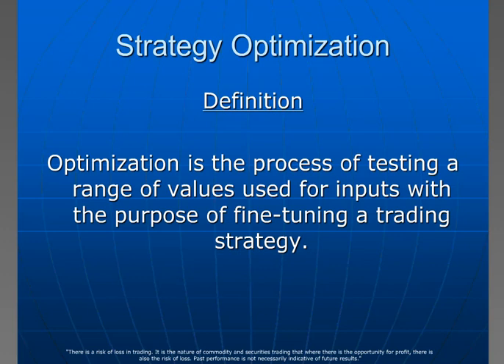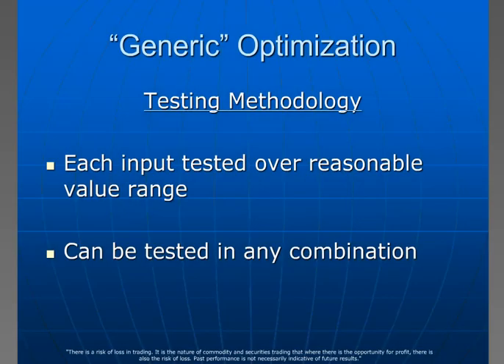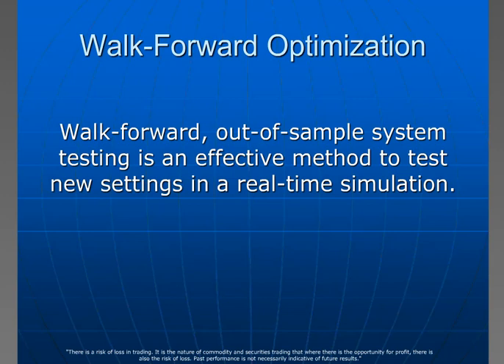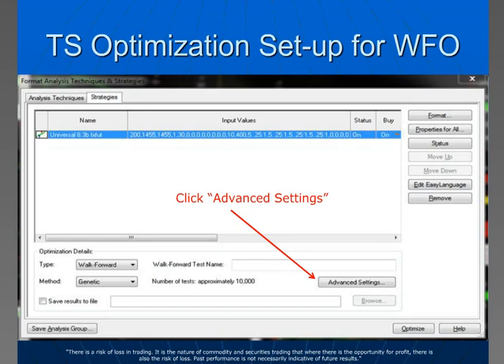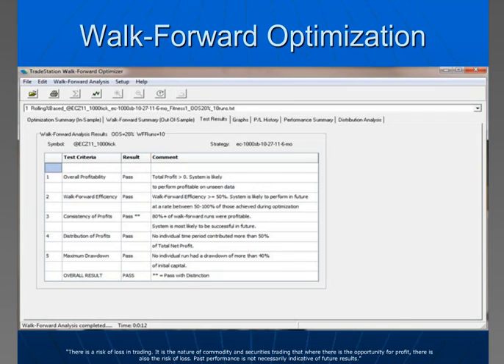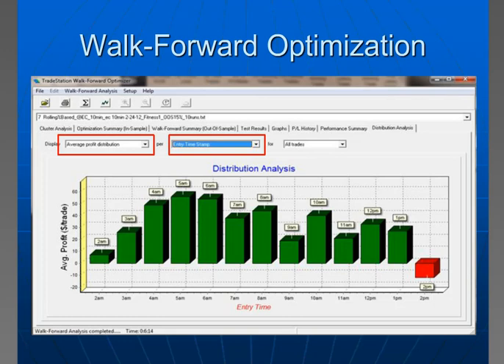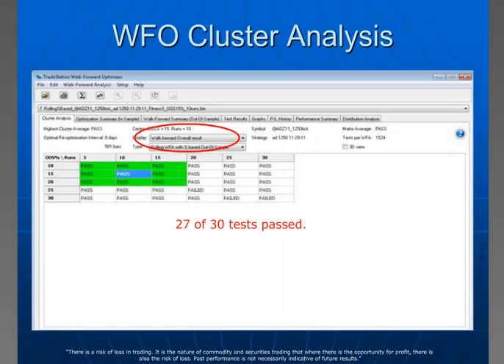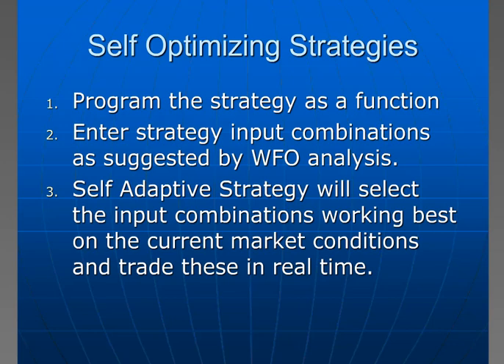Real-Time Use of the Walk-Forward Optimizer in TradeStation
Real-Time Use of the Walk-Forward Optimizer in TradeStation (February 28, 2012)

Presented by Dr. John Clayburg

TradeStation's Walk-Forward Optimizer (WFO) provides strategy developers and traders with a logical evaluation of the probabilities of success of an automated trading system trading forward. Unlike conventional optimization tools, the WFO takes optimization to a new level by offering an easily understandable, well-presented, pass/fail result across five system evaluation criteria.